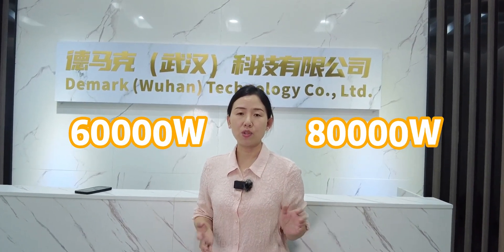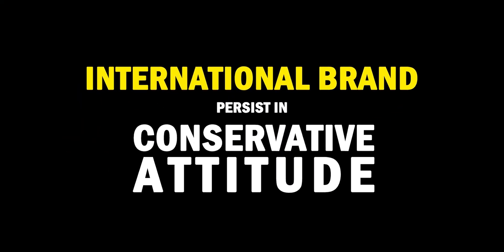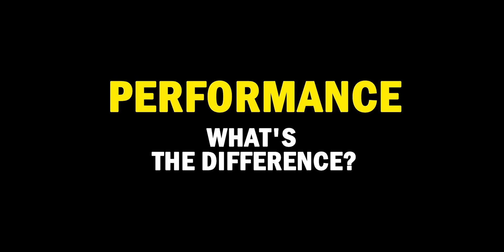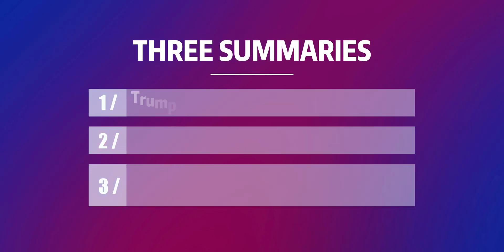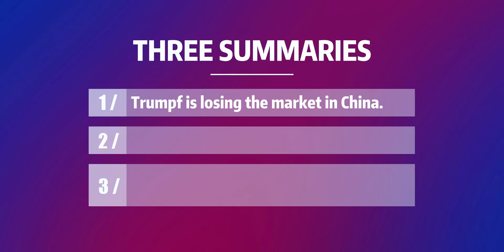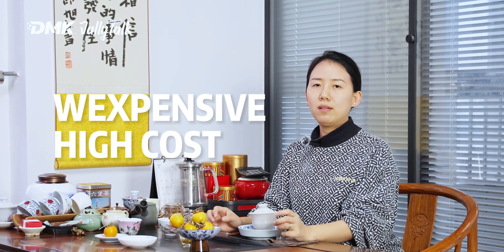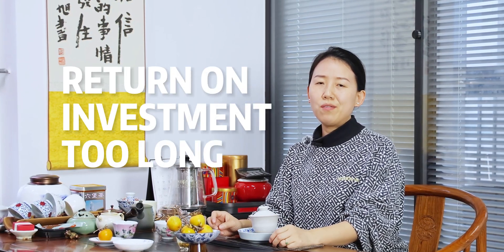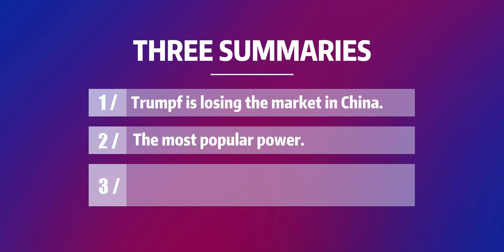Full Version：Which Brand of High-power Cutting Machine Has the Best Performance/Return On Investment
Enter China's largest stainless steel processing market
Use data to tell you which high-power cutting machine brand
Best performance/ROI!
Why do Chinese brands keep launching ultra-high-power cutting machines?
Why do international brands hold a conservative attitude?
Domestic brands vs international brands (Amada/Trumpf/Bystronic/Penta/HANS/HGTECH)
In actual processing
What's the performance difference?
What is the return on investment?
When you see our data reports, I'm sure it will surprise you
Jally talk enters China's largest stainless steel processing market-Foshan, China
Let you reveal the most authentic market data.